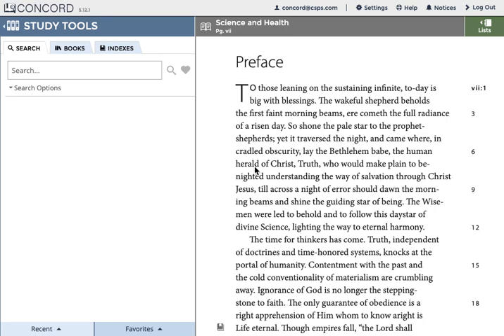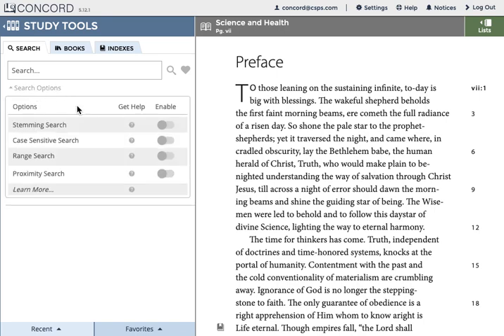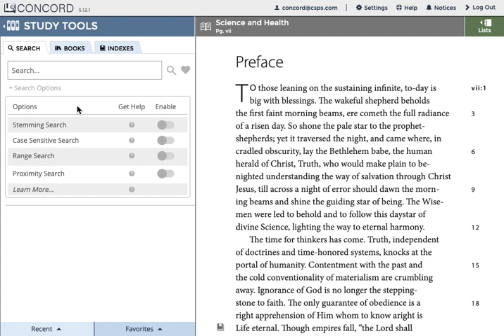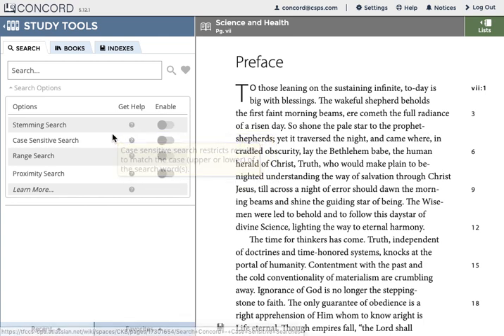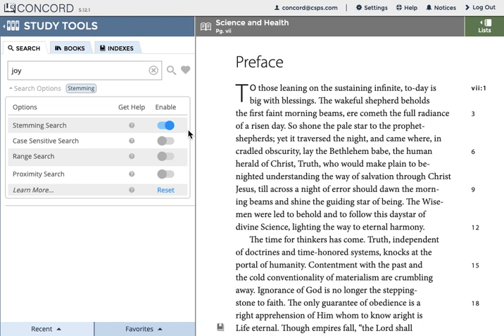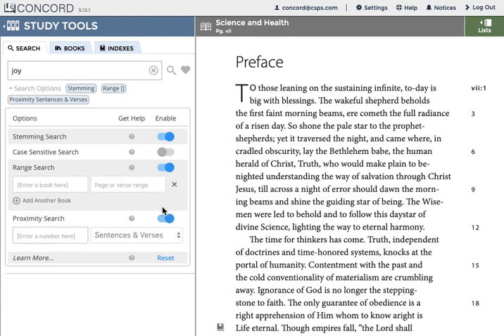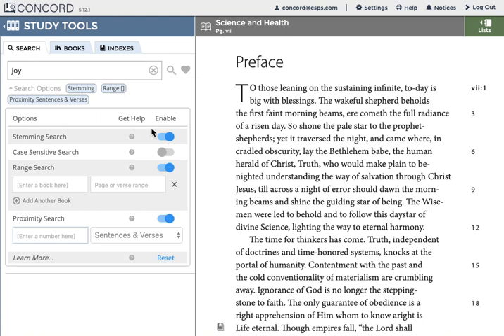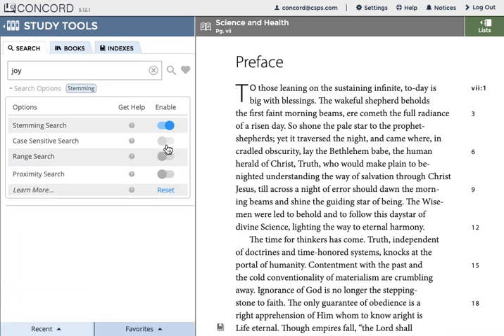How to Use Advanced Search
This video gives an in-depth look at searching in Concord and how to perform specialty searches.